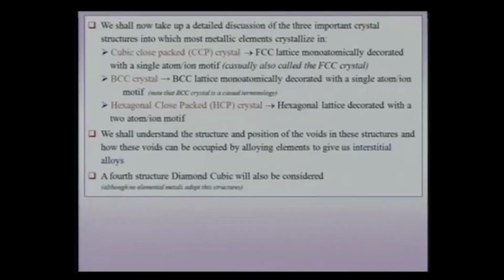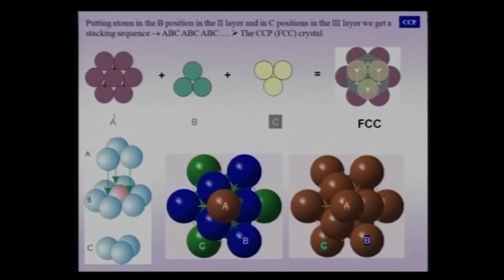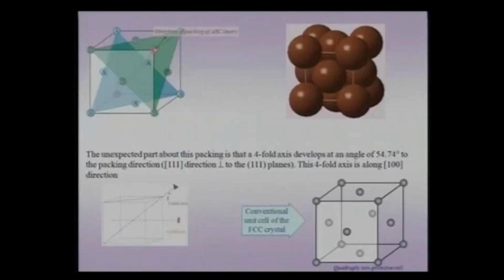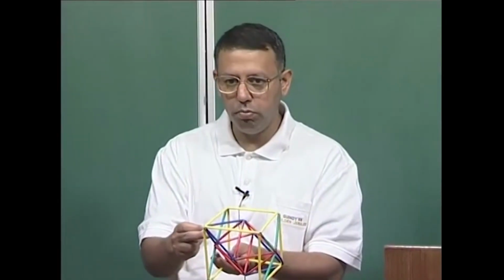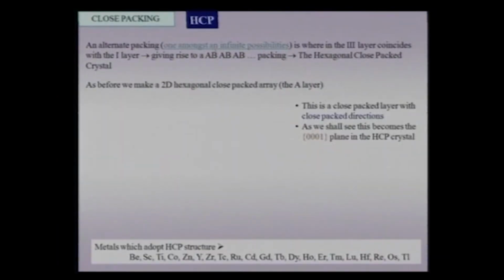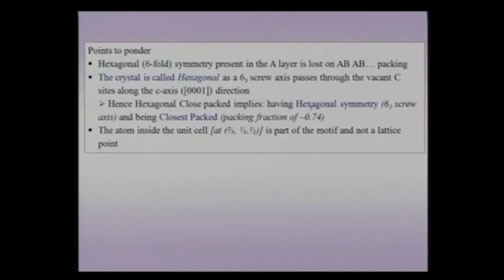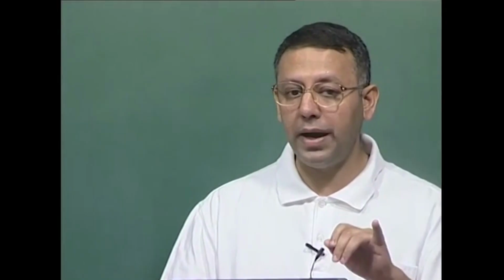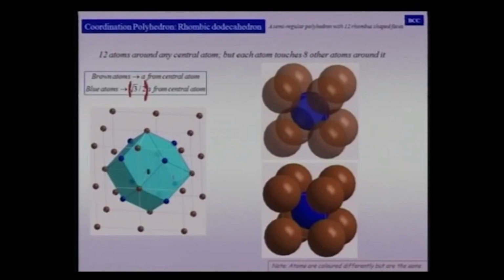Lecture-15 Crystal Structures